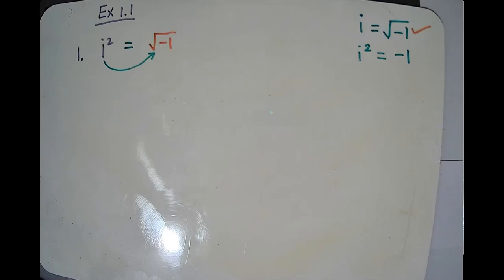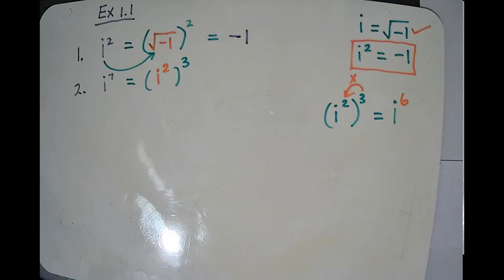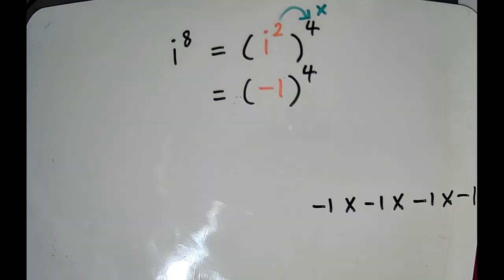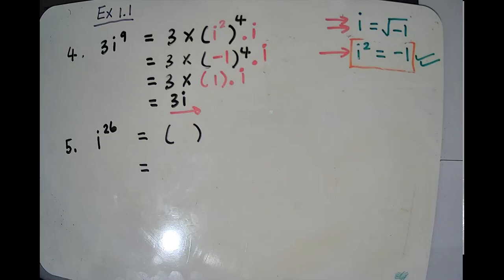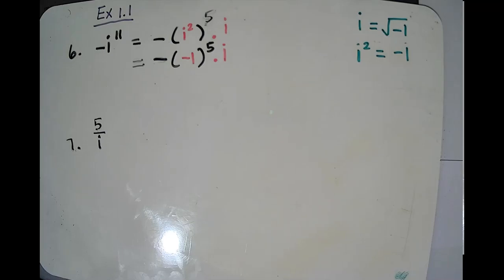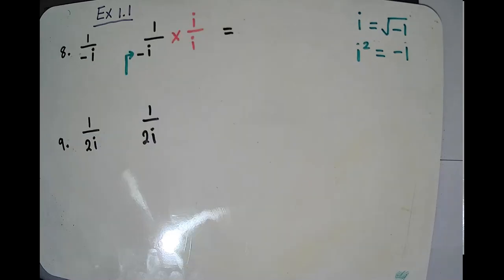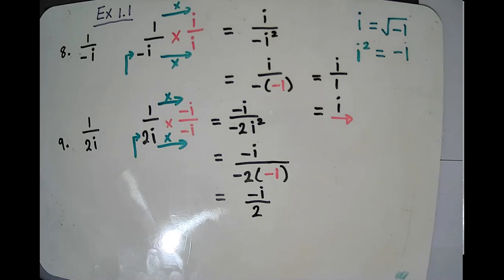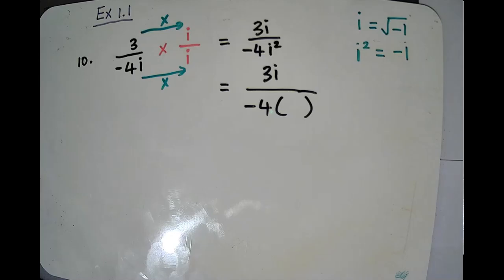Lesson 1 Complex numbers Examples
Examples of ex1.1